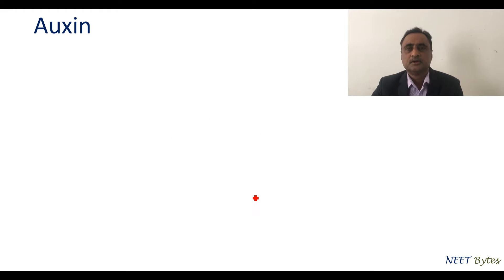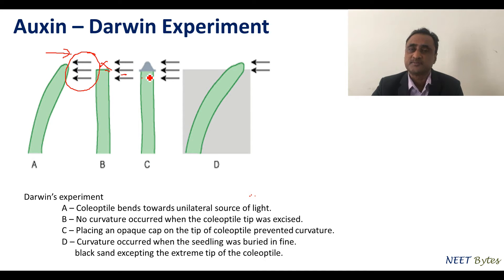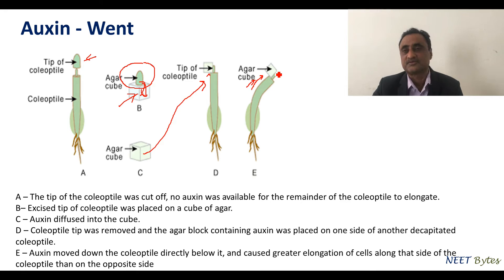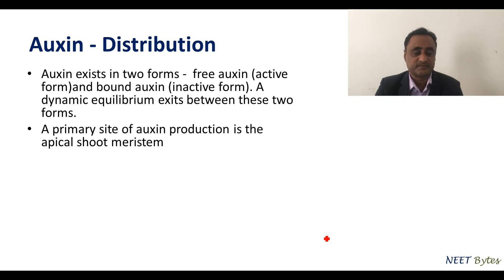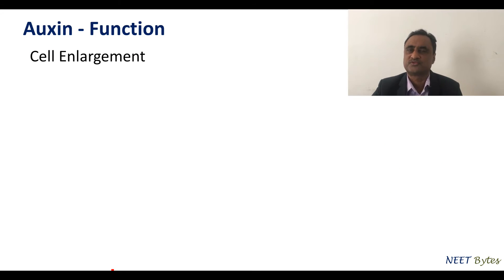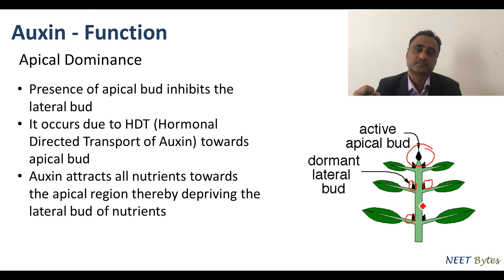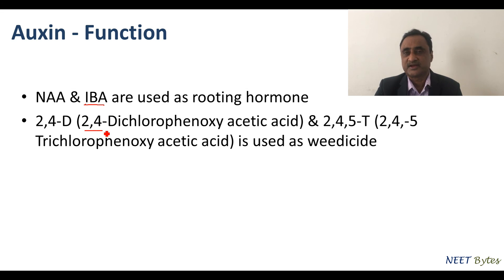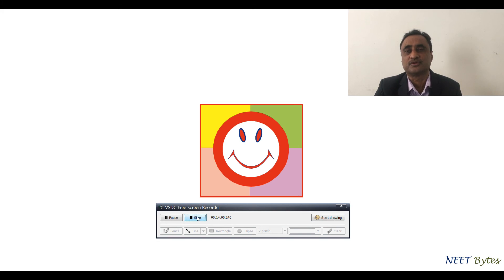Growth Hormone: Auxin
Plant hormone Auxin is discussed from NEET perspective